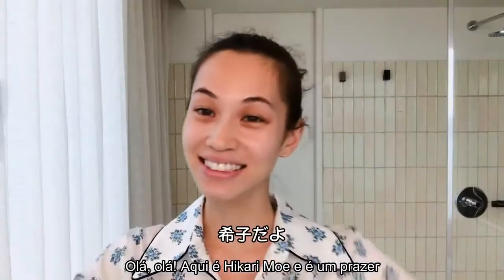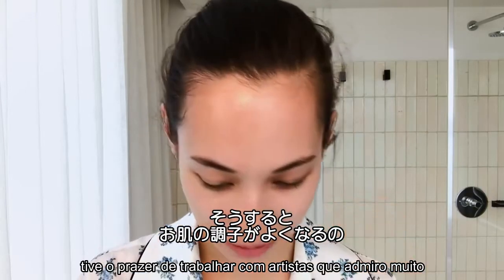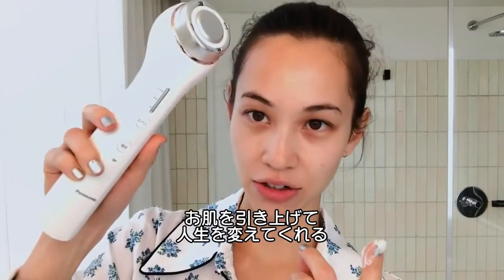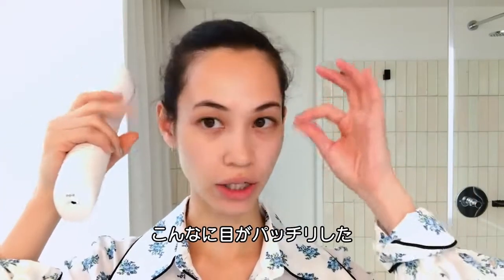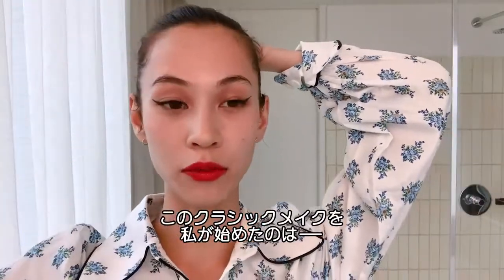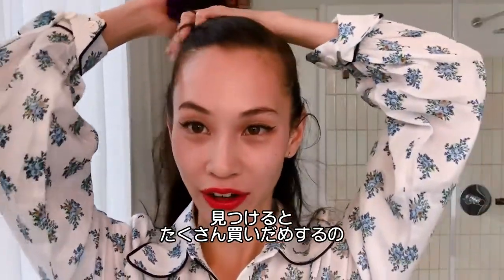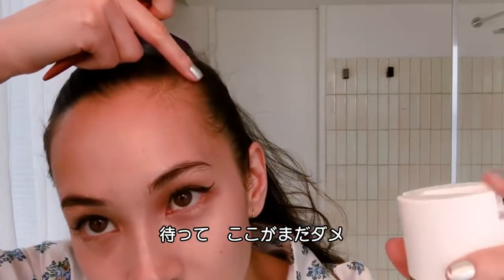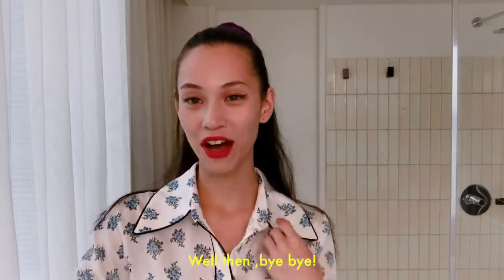Velvet Sky: Behind the Album | Make-up & Talk, With Vogue Japan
Make-up & Talk, With Vogue Japan about the brand new album 'Velvet Sky'